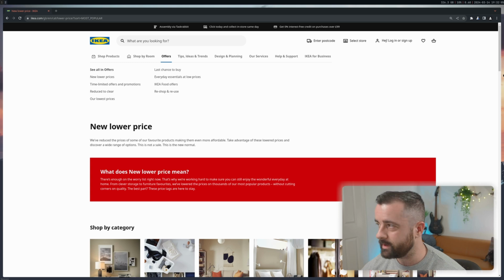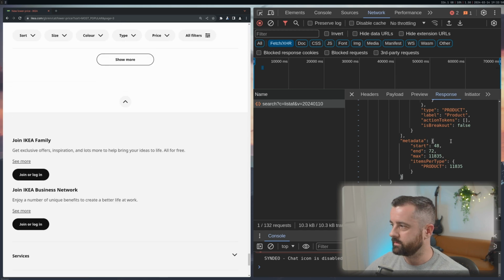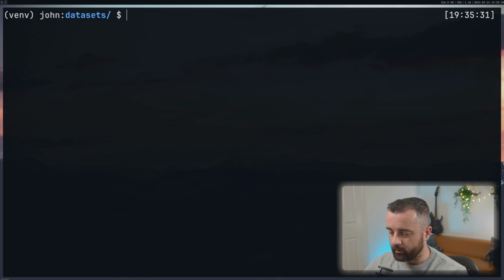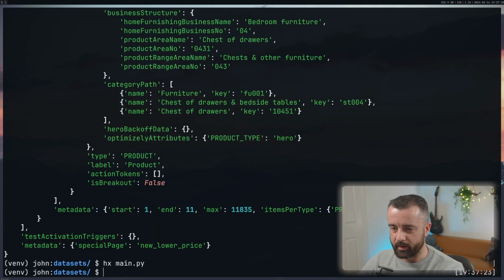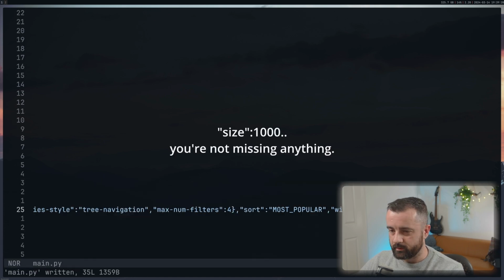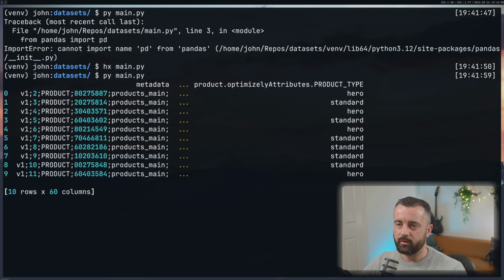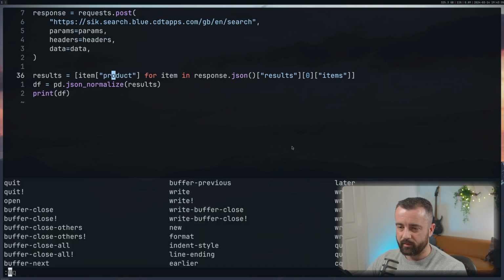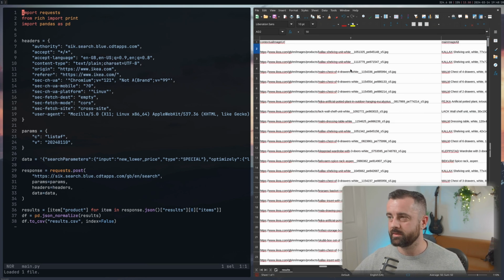Website to Dataset in an instant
1000 items in one API request... creating a dataset from a simple API call. I enjoyed this one, there will be a part 2 where I clean the data with Pandas.

This is a scrapy project using the sitemap spider, saving the data to an sqlite database using a pipeline.

If you are new, welcome! I am John, a self taught Python developer working in the web and data space. I specialize in data extraction and JSON web API's both server and client.

:: Links ::
My Patrons Really keep the channel alive, and get early content (NEW free tier)

I rundown of the gear I use to create videos